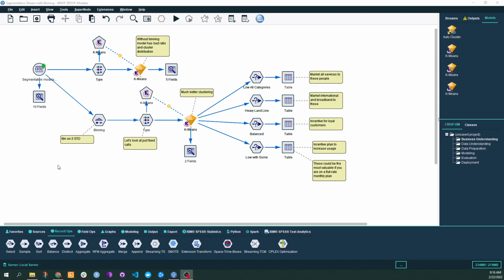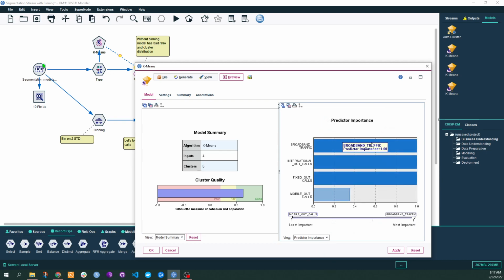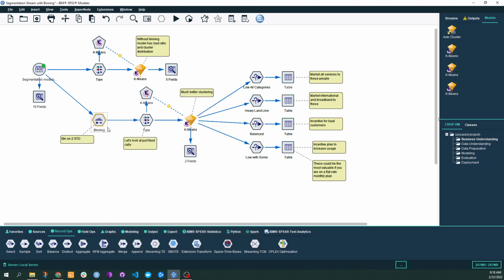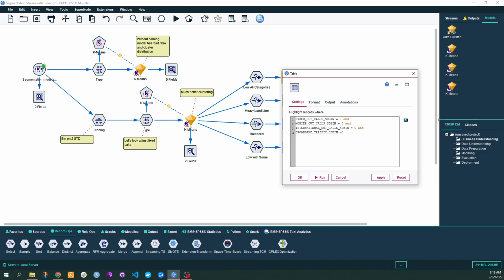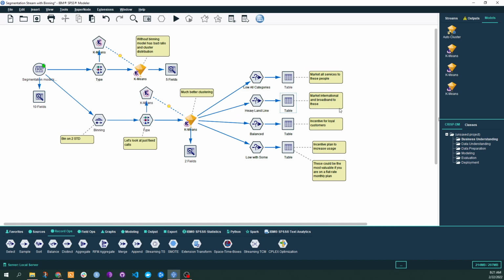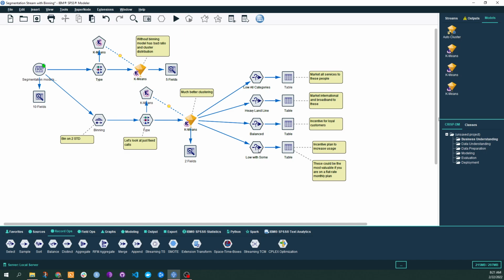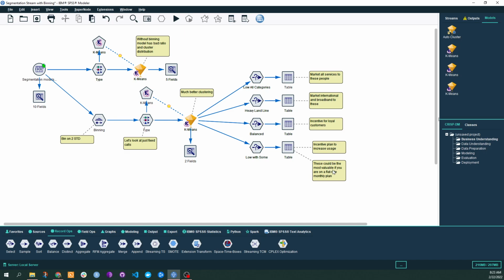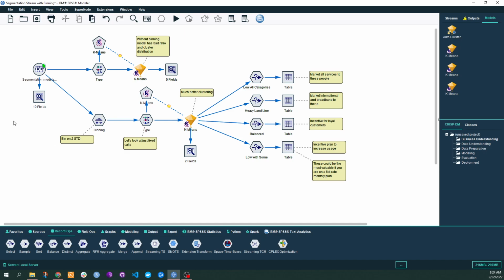SPSS Modeling - Segmentation with Binning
Walking through a bit more on segmentation and how it could be used in a real world situation.